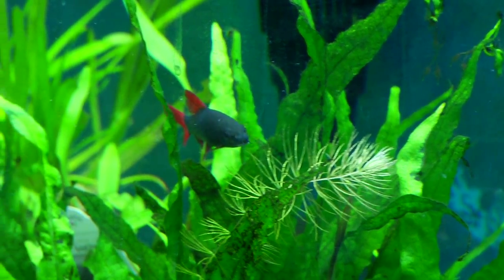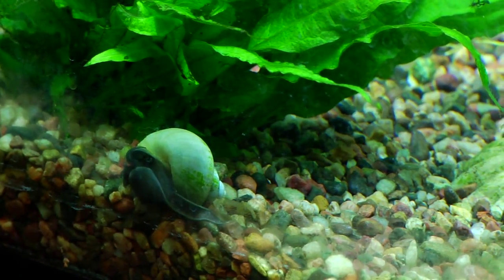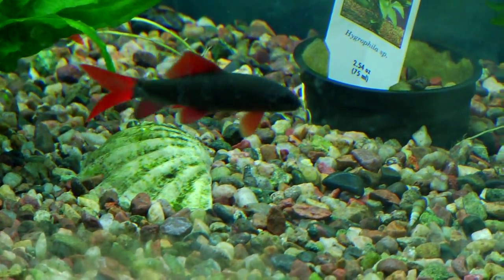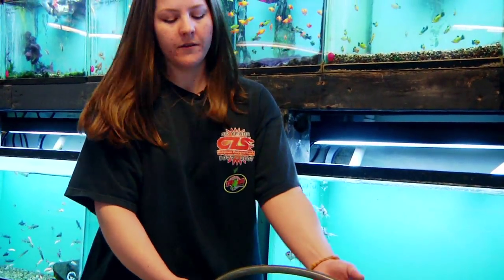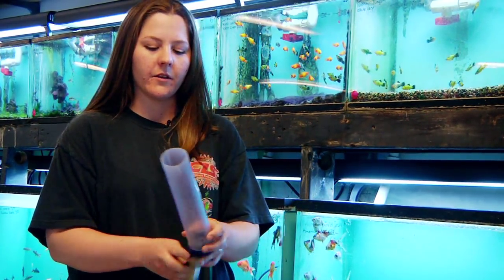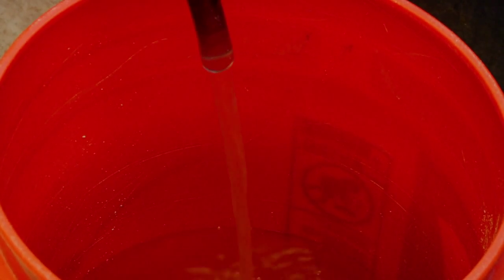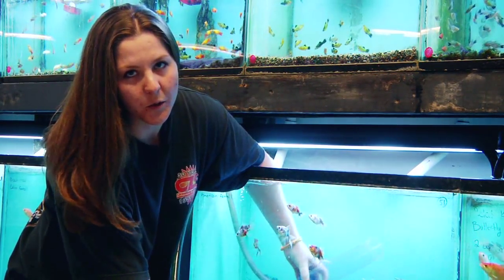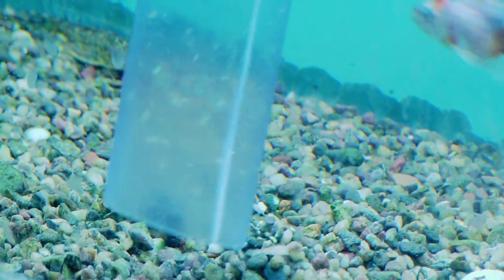Fish Tanks & Aquarium Maintenance : How to Clean Rocks from a Fish Tank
The best way to clean rocks from a fish tank is by buying a gravel cleaner, which can usually be found at pet stores. Rinse rocks under a strainer when cleaning out an aquarium with help from the manager of a pet store in this free video on aquarium maintenance and fish tanks.

Expert: Ashlee
Bio: Ashlee has been the manager of Pet Planet in Riverton, Utah for the last three years.